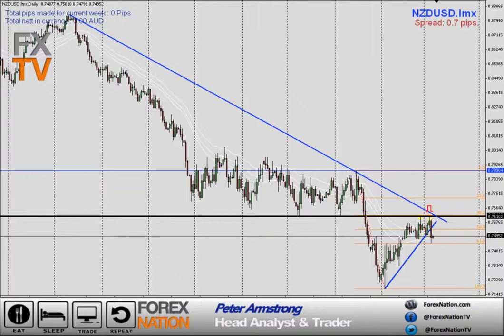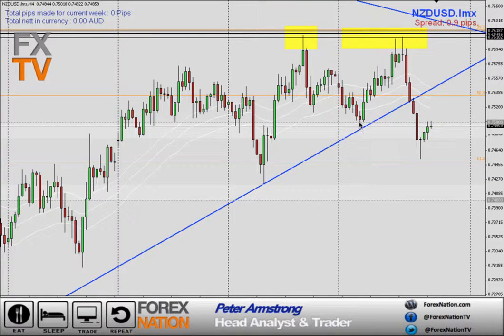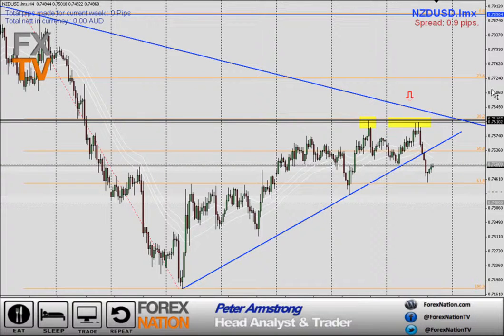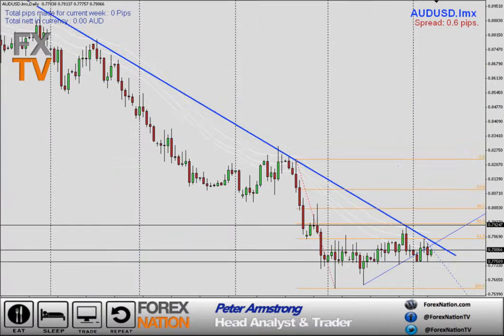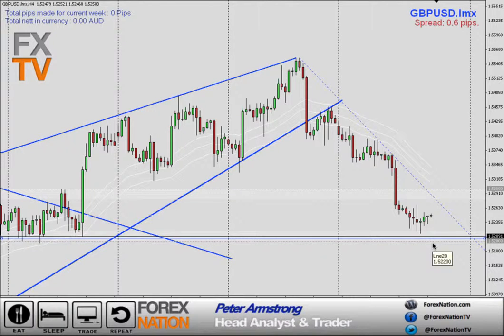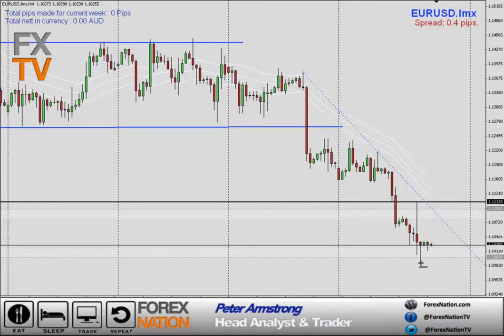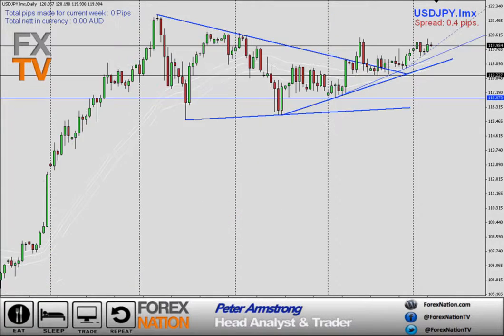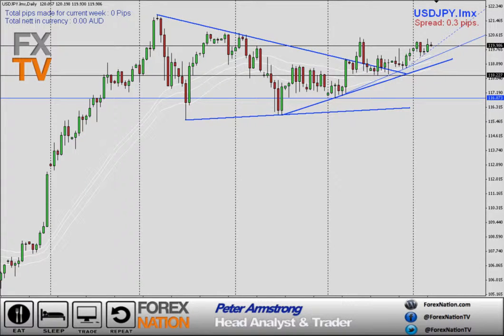Daily Forex Potential Trading Videos 6.3.2015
RBNZ targets Housing investment to curb housing bubble
ECB starts 60b of bond buying from next week
NFP is up next and will effect the USD

UTube @ForexNationTV